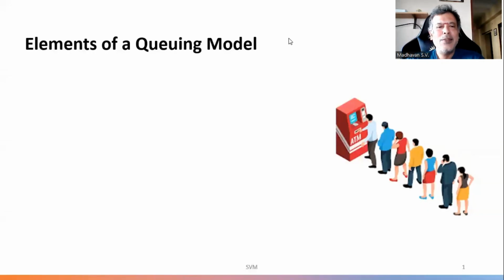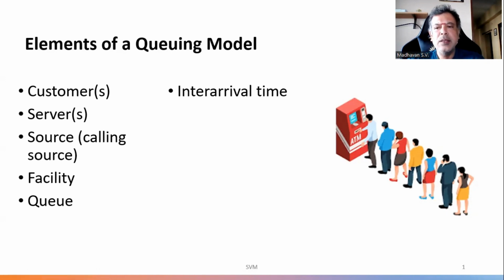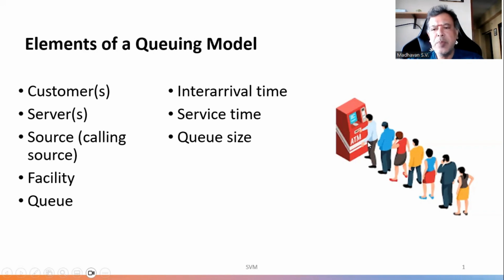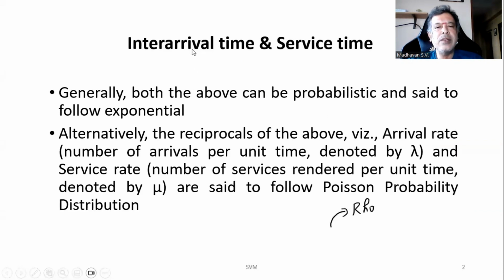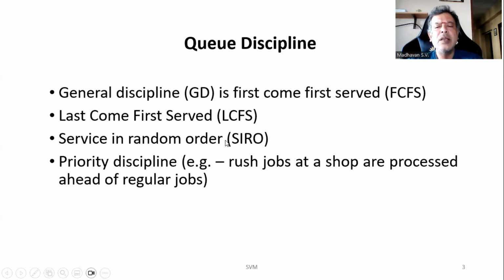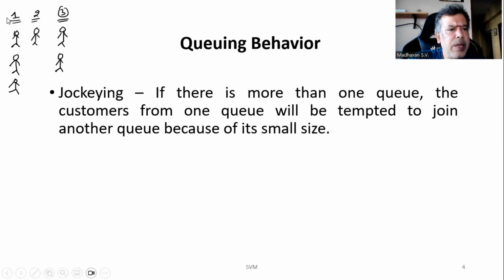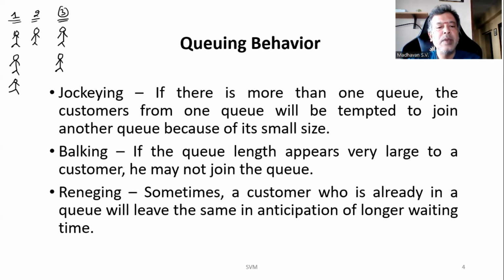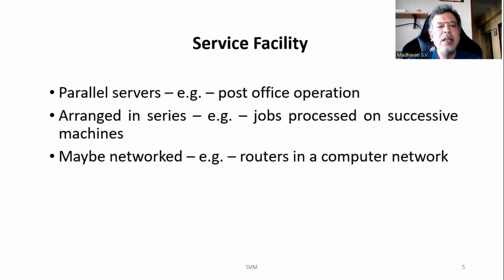2 - Decoding Queuing Models - Understanding the Key Elements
Addresses about various elements of a Queuing Model, viz., customers, queue, waiting line, arrival rate, service rate, queue discipline, queue behaviour, service facility, calling source population.
Decoding Queuing Models - Understanding the Key Elements.